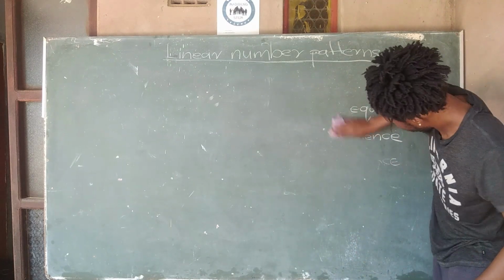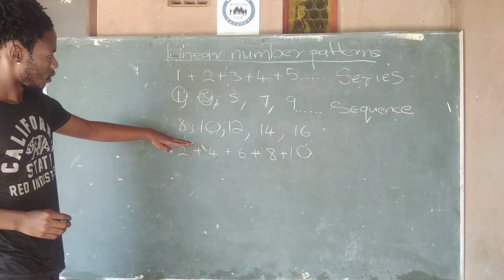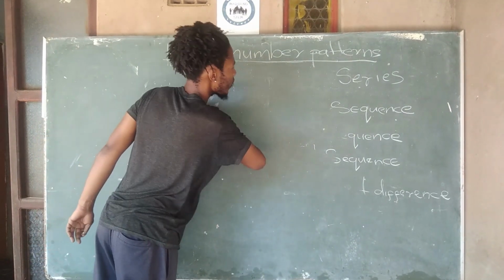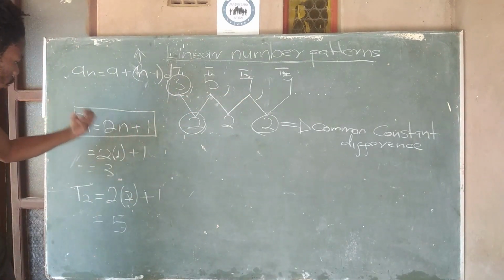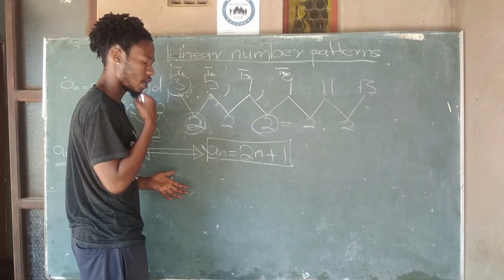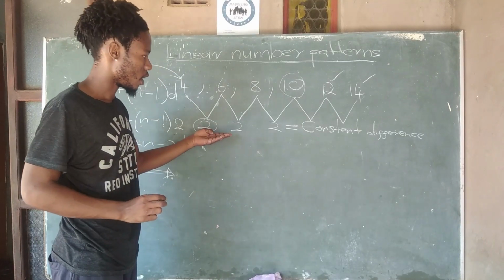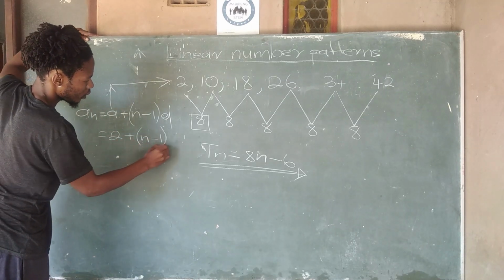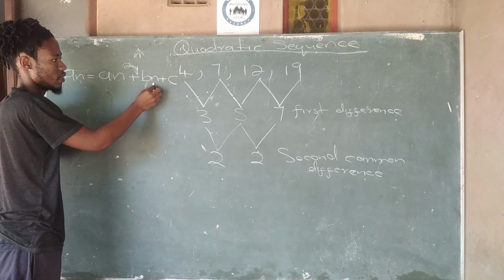Grade 10,11 & 12 Arithmetic Sequence or Linear Sequence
If you like this topic in mathematics please don't hesitate to show love and appreciation by liking and commenting to this video guys, please don't ever forget to subscribe to give us a support and also to help us reach monetization stage. We creating this tutorial video to try to help many people and student who are struggling with this topics or subjects like mathematics, physics and life sciences.